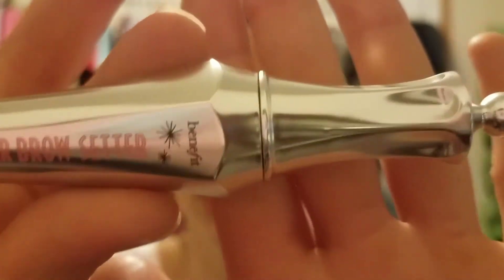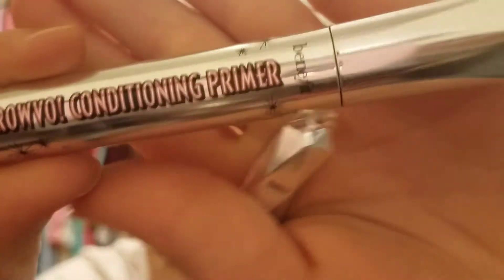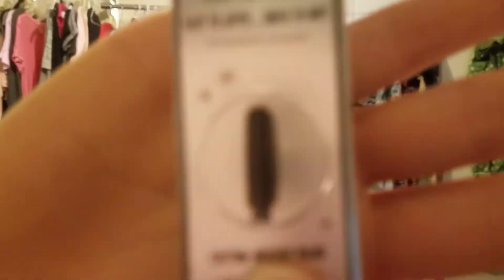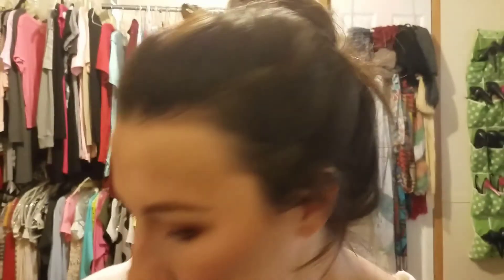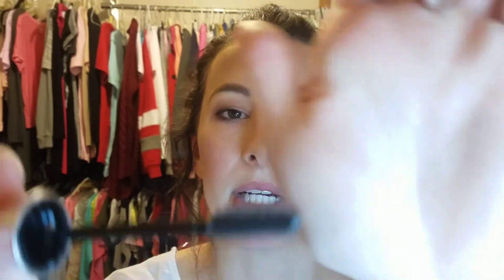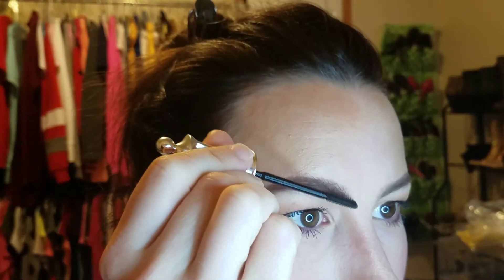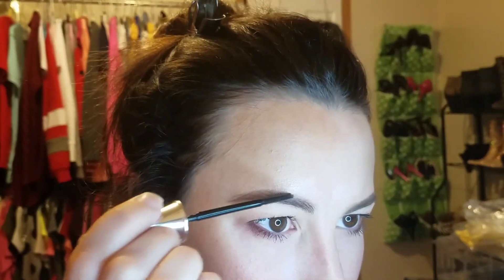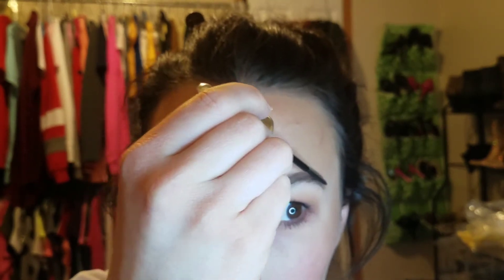FIRST IMPRESSIONS || BENEFIT COSMETICS || 24 HOUR BROW GEL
EBATES:
 IF YOU LOVE SHOPPING ONLINE AS MUCH AS I DO, THEN I HIGHLY SUGGEST YOU DO SO THRU EBATES BECAUSE YOU CAN LITERALLY GET PAID TO SHOP ONLINE AT YOUR FAVORITE STORES!! YES, GIRL! SIGN UP WITH MY REFERRAL CODE AND IT'S WIN/ WIN FOR BOTH OF US, BUT IF YOU DON'T WANT TO SIGN UP WITH MY CODE THAT'S FINE TOO :) BUT YOU SHOULD STILL SIGN UP! YOU'LL BE OBSESSED!!!